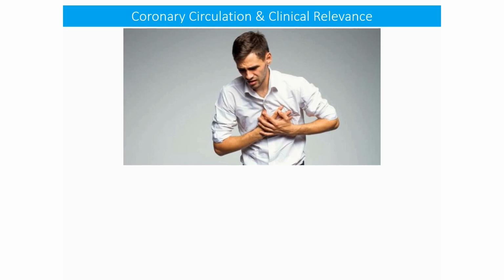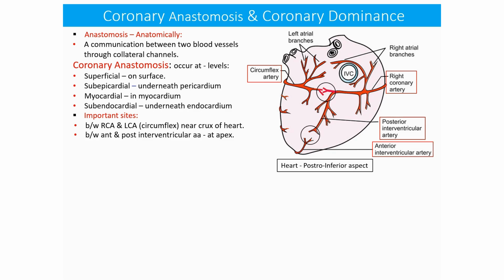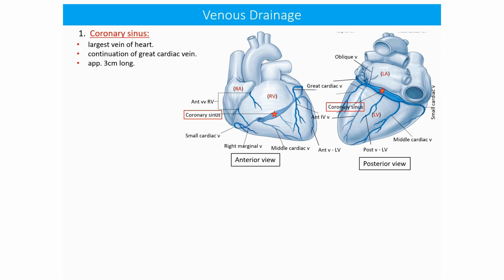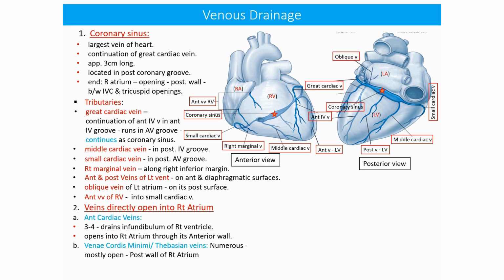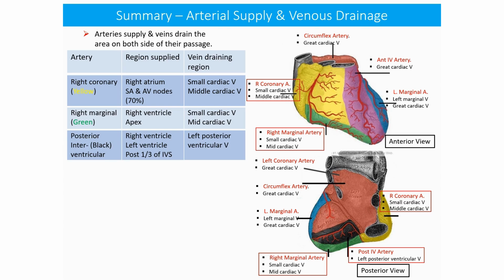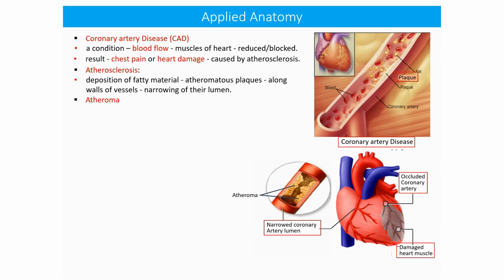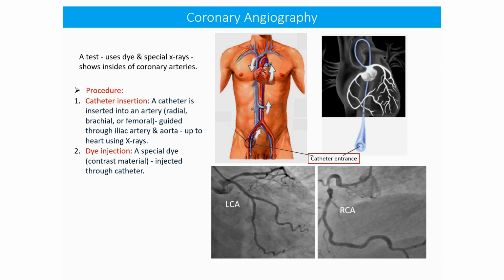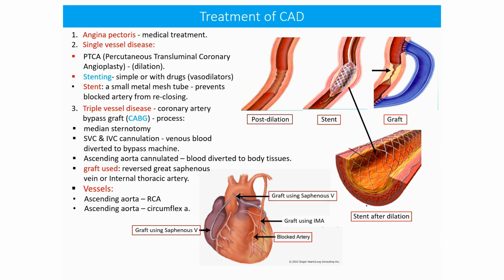CORONARY CIRCULATION & CLINICAL RELEVACNE Part 2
This video provides a clear concept of the coronary anastomosis & explains the coronary dominance; describes the venous drainage of heart & gives a summary of blood supply of heart: arterial & venous.
This video also provides basic concepts about the Coronary heart disease (CHD) & its investigations; Coronary angiography & Treatment of CHD: Stenting, Coronary angioplasty & Coronary bypass surgery.